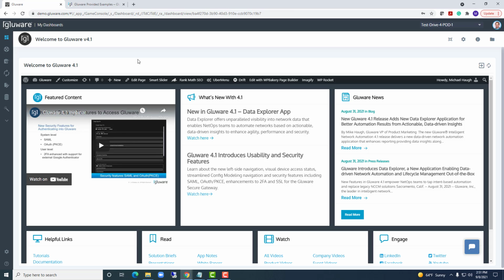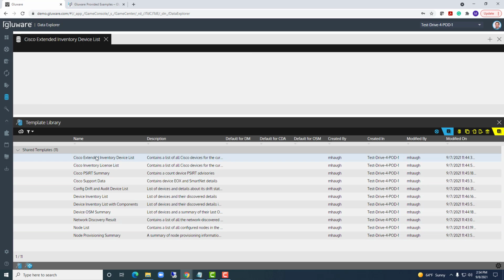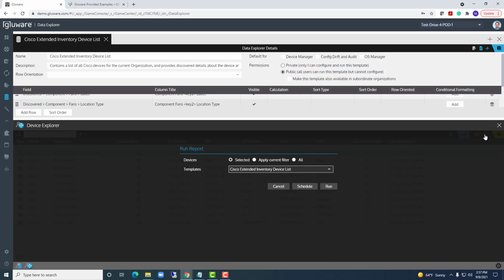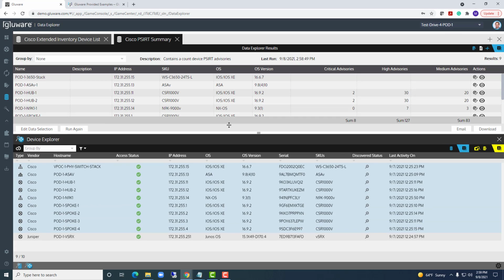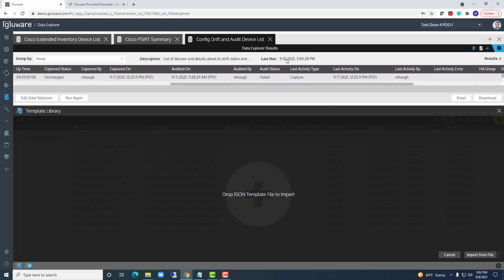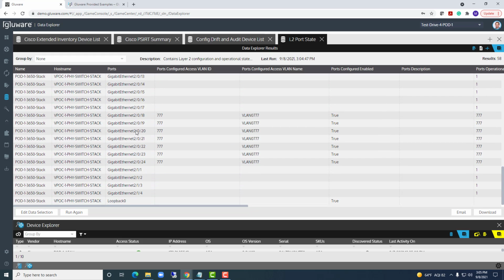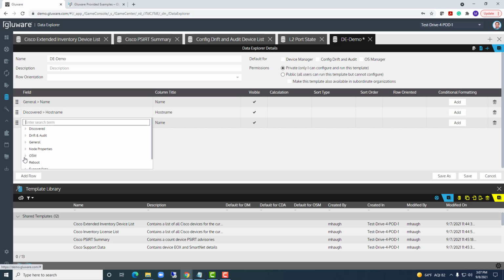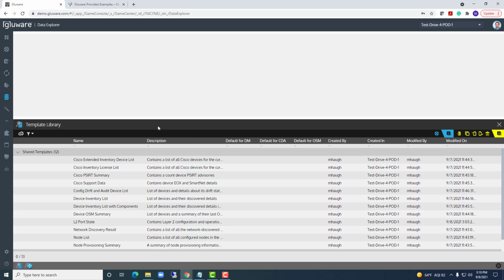Gluware Data Explorer Tutorial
Learn how to use the powerful Data Explorer solution. See how example templates can be used to generate inventory data, security-related data and even operational port states. Also, see how easy it is to create a report template from scratch and view the results live.